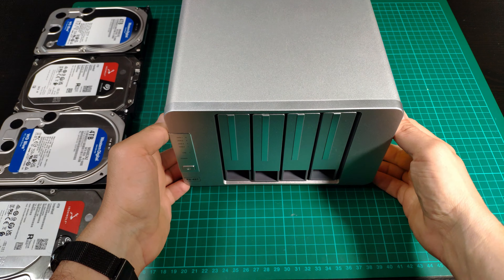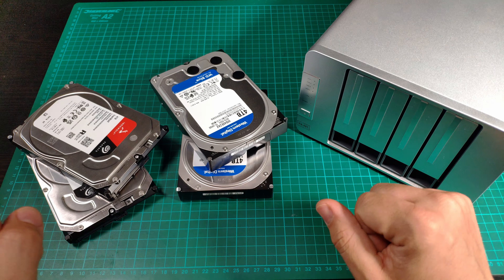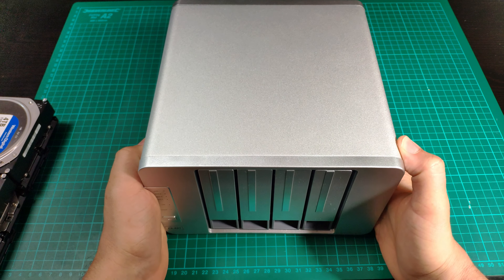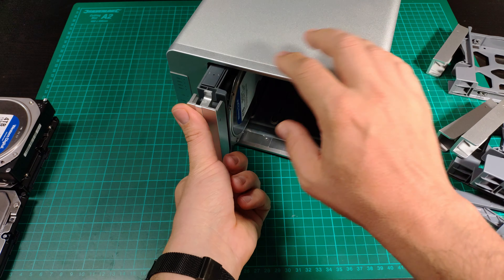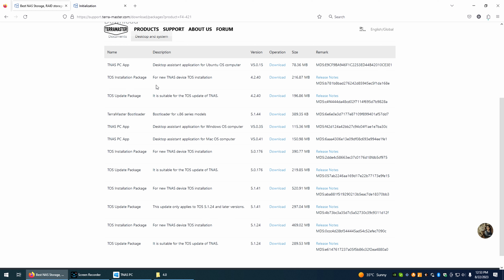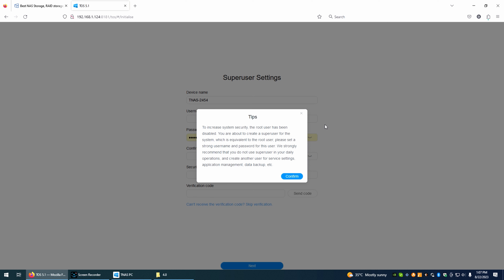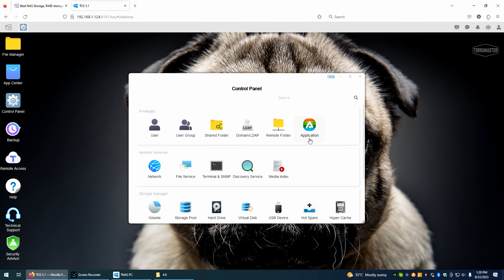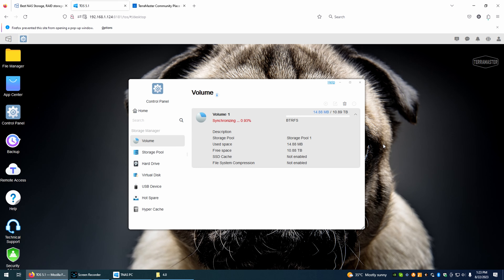TerraMaster NAS F4 421 Initialization TOS 5.1 Update TRAID Array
⬇️⬇️⬇️OPEN DESCRIPTION FOR MORE INFO⬇️⬇️⬇️

The TerraMaster F4-421 is a very interesting budget NAS option, as it comes with a fast X86 Celeron J3455 Quad Core CPU and 4GB of RAM. It also permits memory upgrading and for now it doesn't require proprietary RAM or "selected" drives such as other more "known" brands such as Synology, which besides that, they also sell very old and slow hardware for a much higher cost. As we often forget that RAID comes from Redundant Array of Inexpensive Drives, HDD producers nowadays have also adopted a snake oil money making scheme as they just change a few things in a firmware and sell drives as "dedicated" for a lot more money.
Still regardless of all this nonsense with proprietary ram, expensive old hardware and dedicated drives, the TerraMaster F4-421 comes as a surprise, boasting fast & cheap hardware, running with almost anything that fits and having a major improvement in overall usage with the new TOS 5.1 system and TRAID option. Still keep in mind that this is a budget unit as it misses NVMe slots and if you want to add a SSD for acceleration, you will have to sacrifice one of the 4 available drive bays.

On Amazon